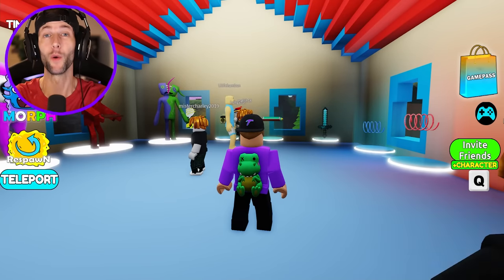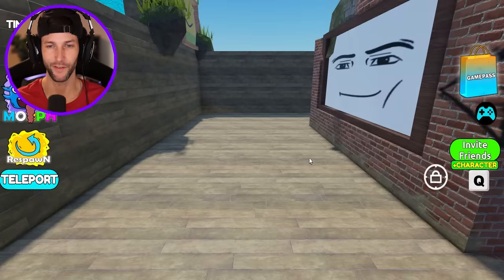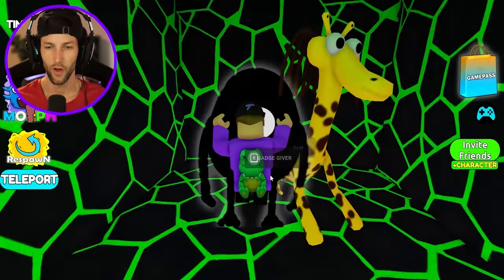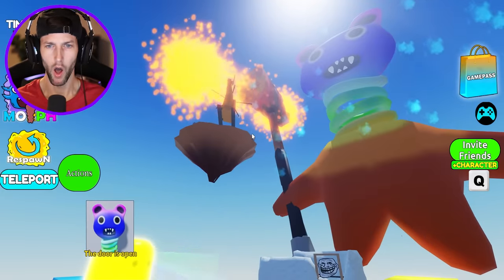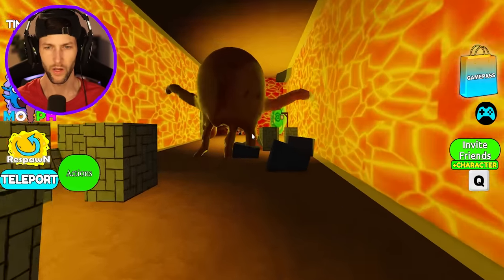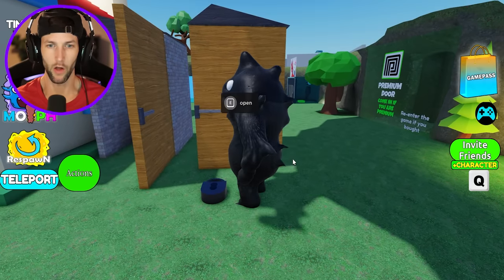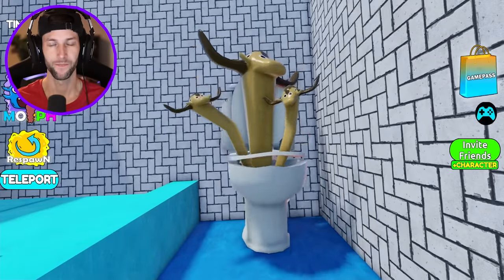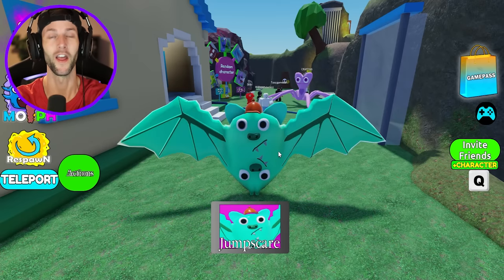ROBLOX *NEW* GARTEN OF BANBAN 4 MORPHS! (ALL NEW MORPHS UNLOCKED!)